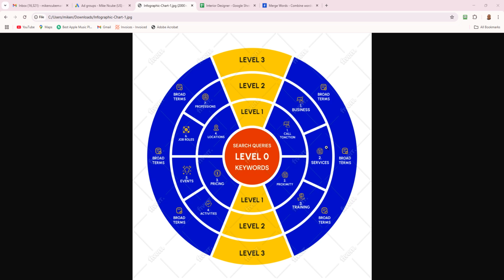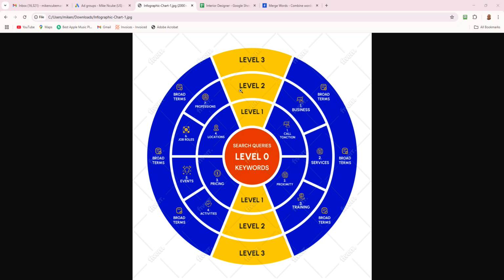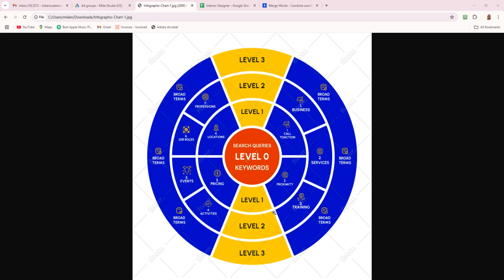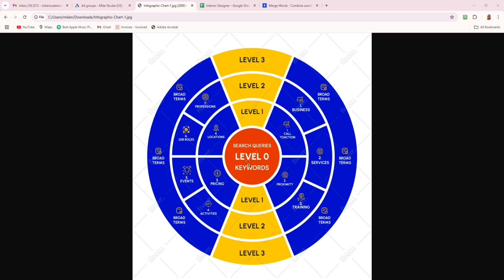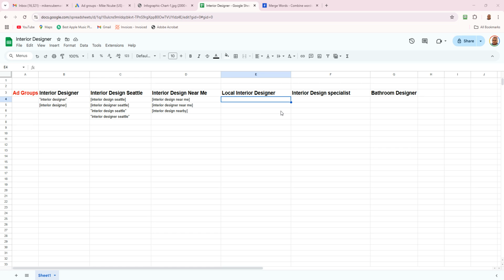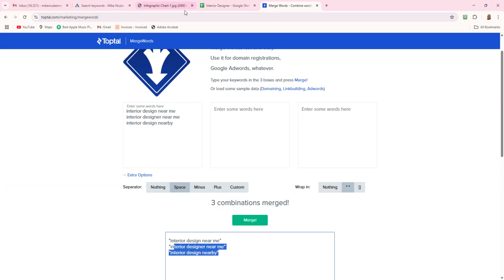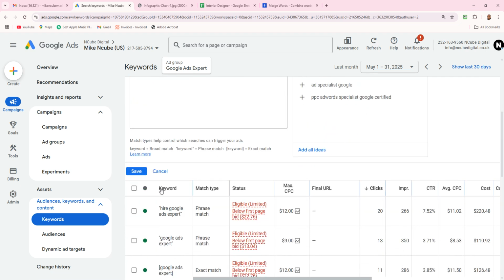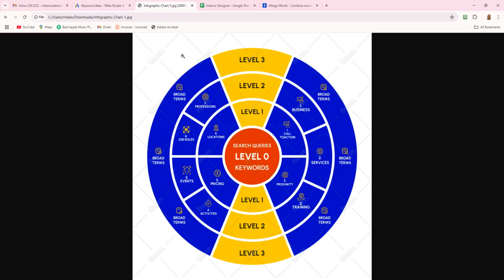How to Use the Google Ads Search Query Framework for Service Businesses